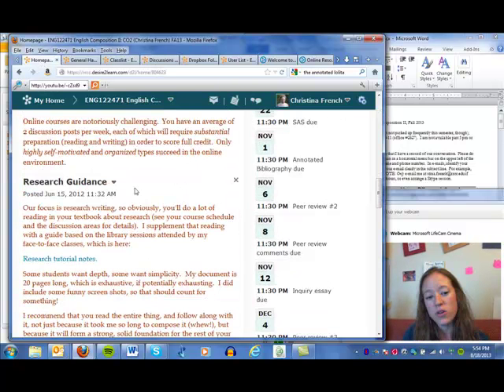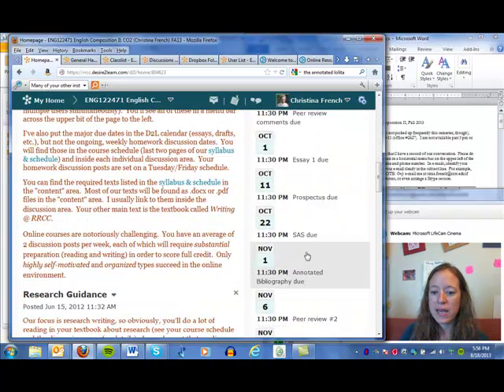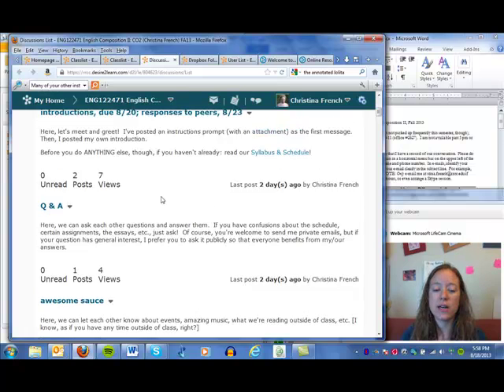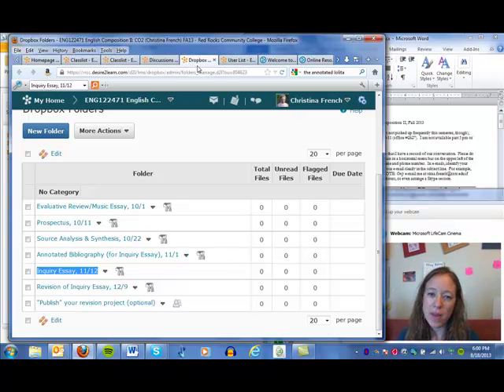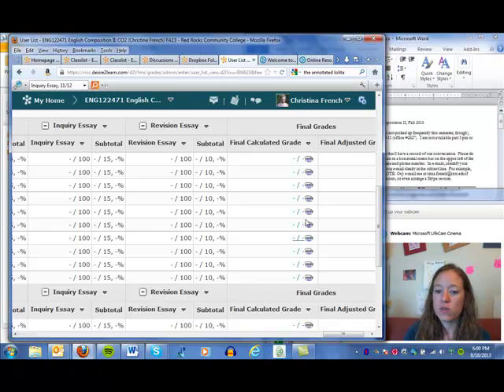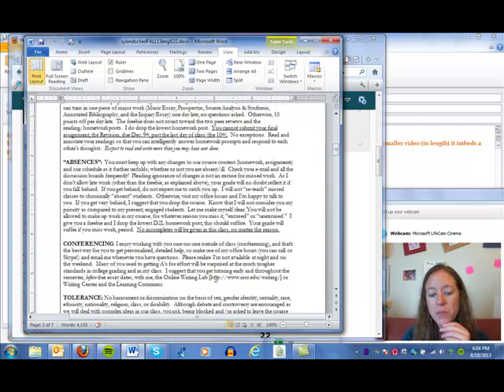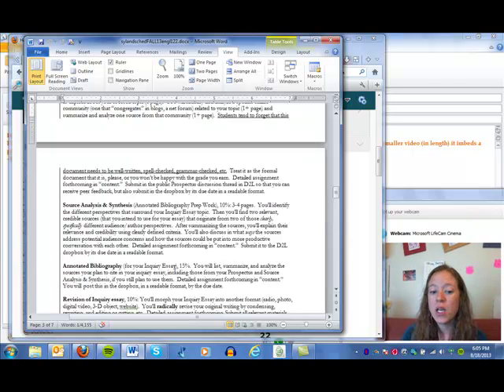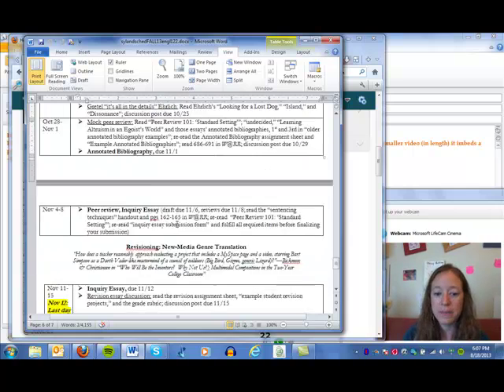engl 122 intro video